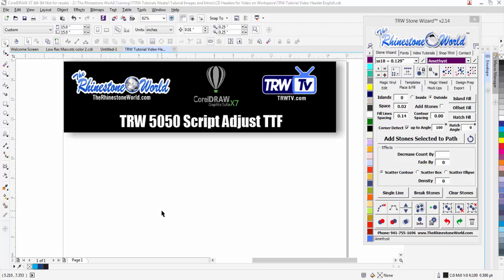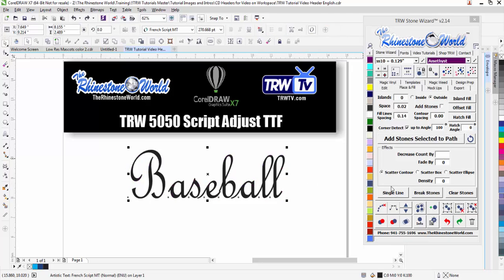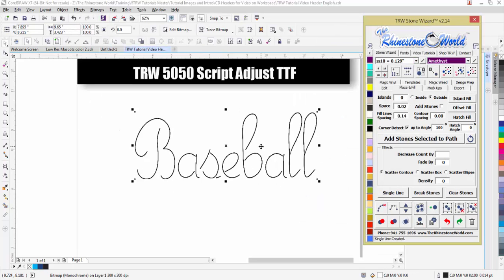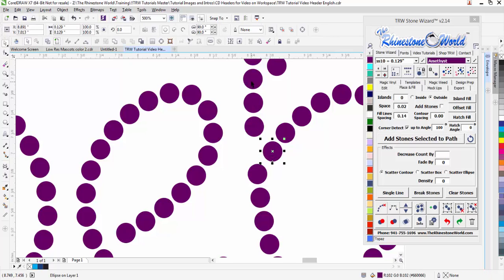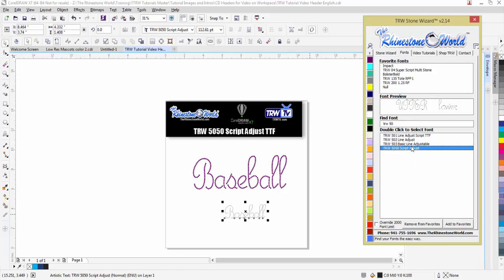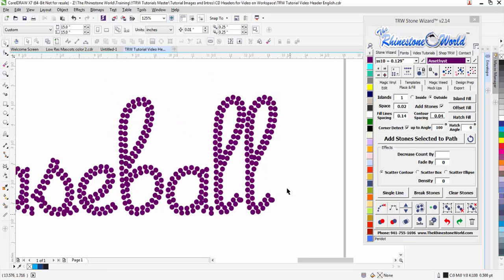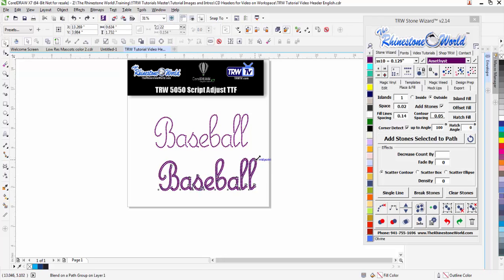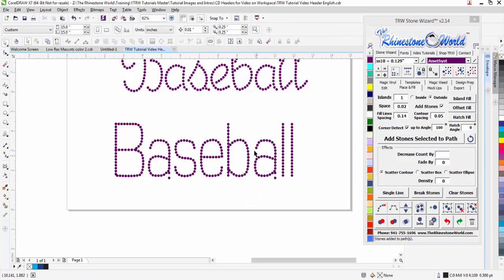Creating a Rhinestone Script Design with a TRW Adjustable True Type Font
Rhinestones
Heat Transfer Vinyl
Template
Custom Designs